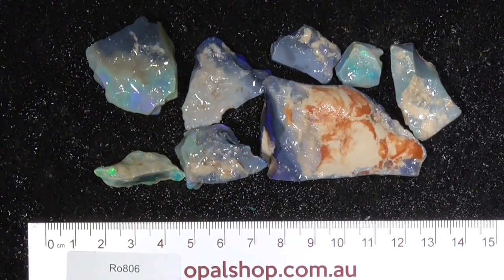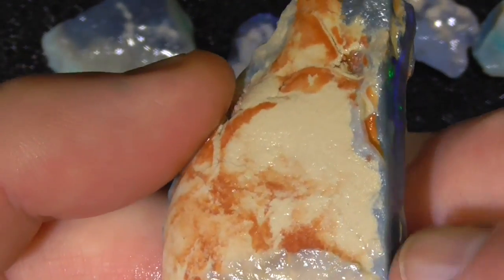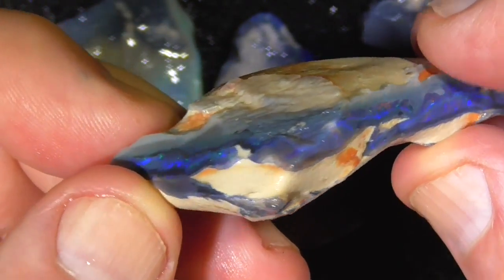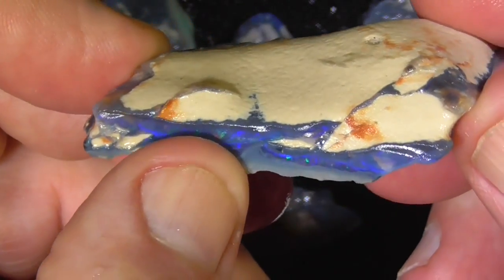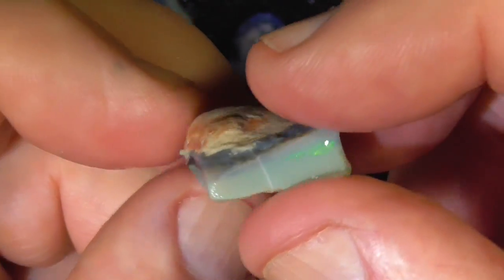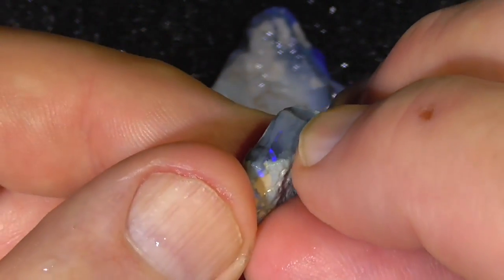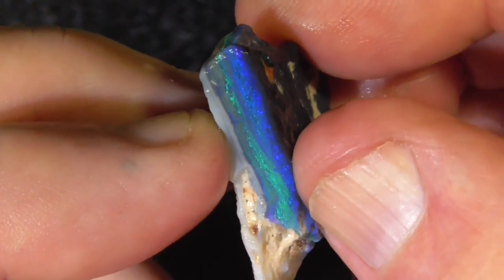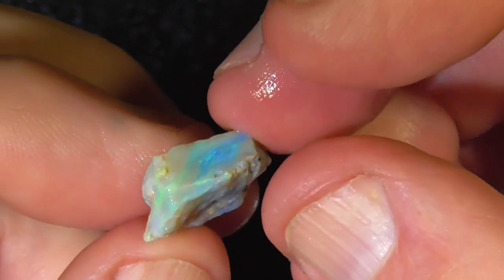Gem Seam/Nobby opal from Lightning Ridge, Australia - Ro806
Bright gem pieces of seam opal from Lightning Ridge, Australia. Unfortunately, the brighter material comes at a premium. Interested ??? and type in the sku number in the search. It is at the end of the Description/ Title Also please note if the site says no Product found or similar it has more than likely been sold.